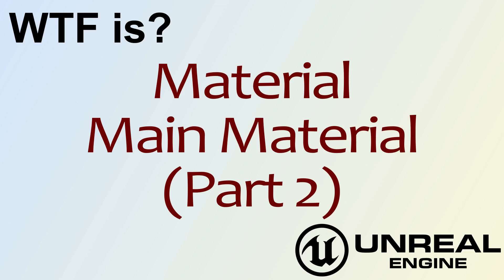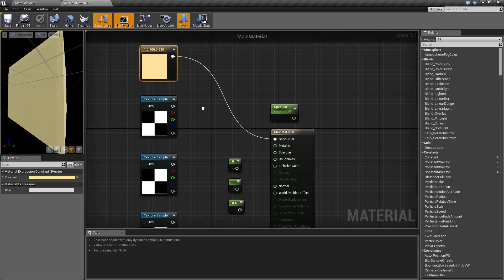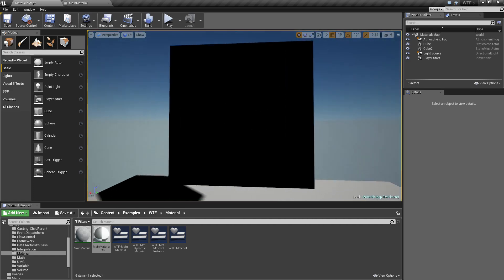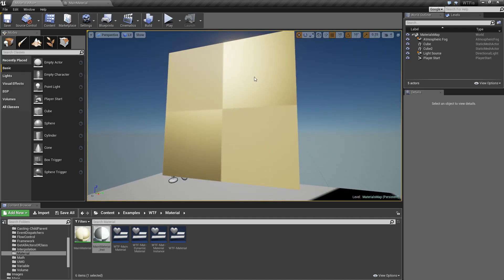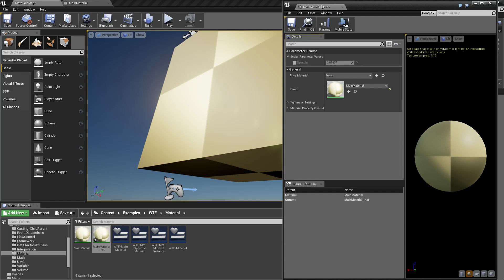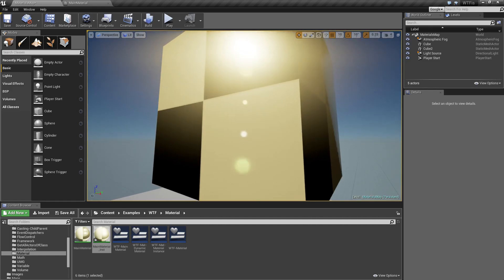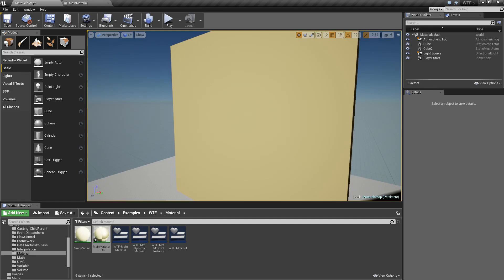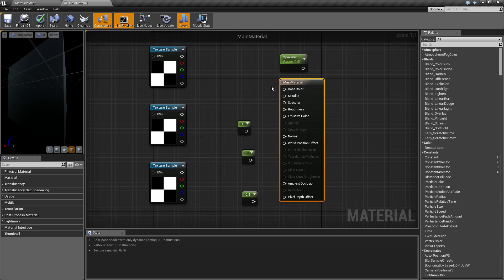WTF Is? Material - Main Material (Part 2) in Unreal Engine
What is the Main Material Node in Unreal Engine 4 .  Part 2 in a 5 part Series containing Base Color, Metallic, Specular, and Roughness Inputs.